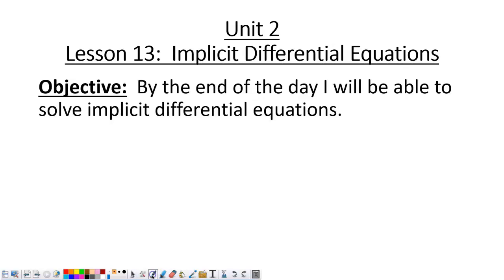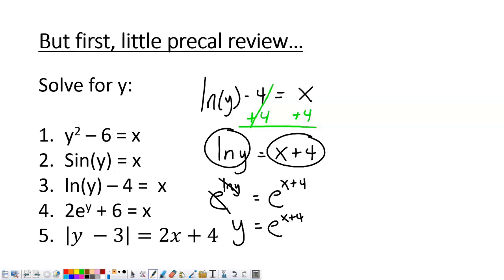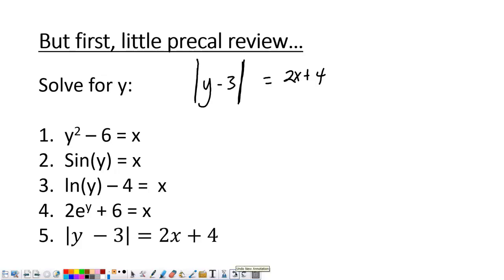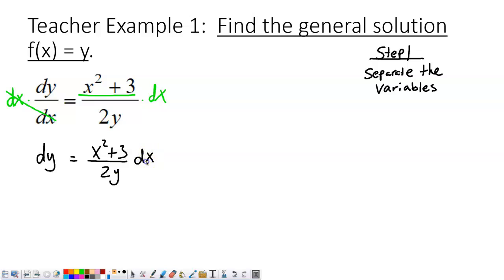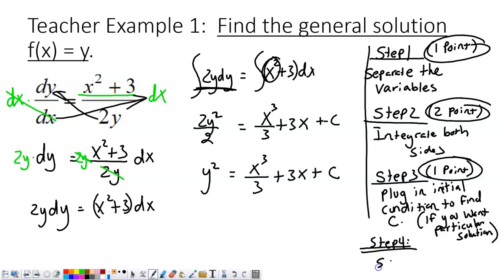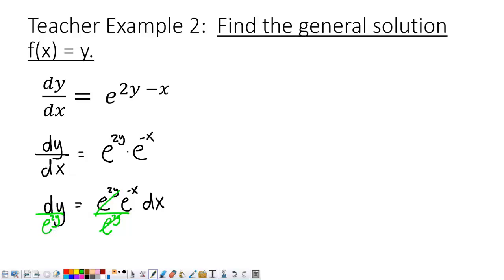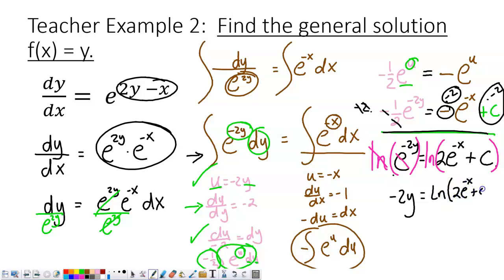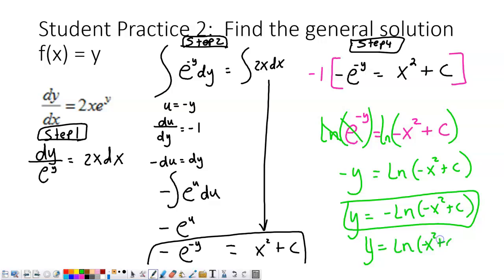Calc Lesson 2.13 Integrating Imp. Diff Eq. P1 23/24